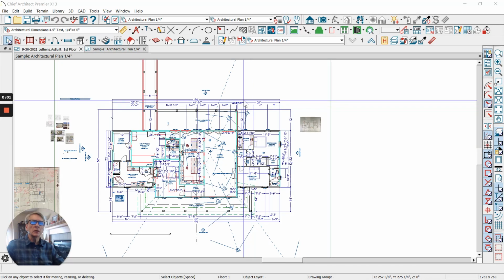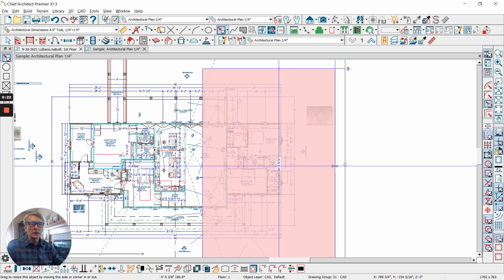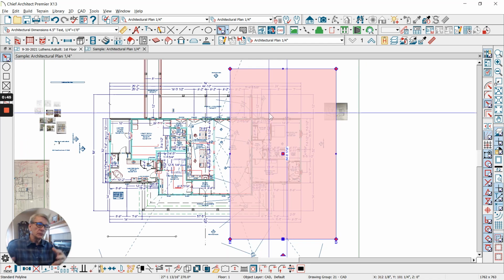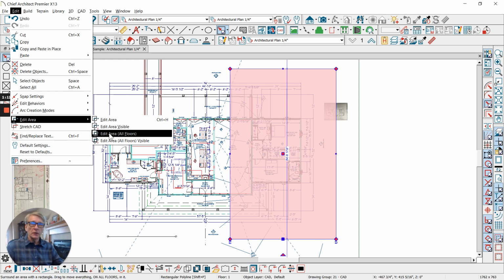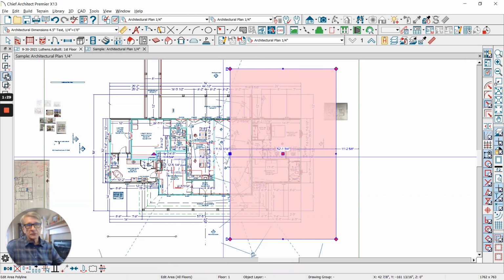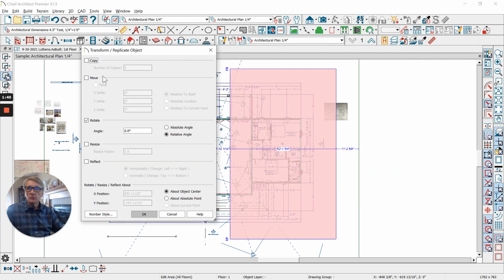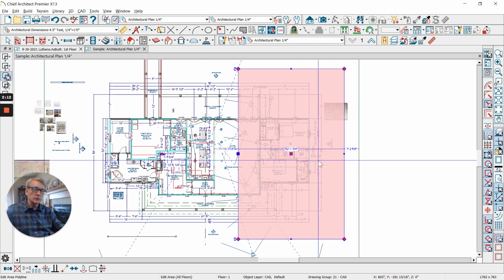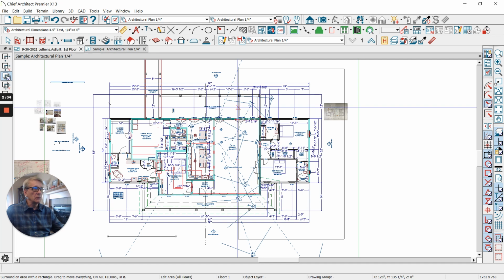How to Extend or Shrink a House In Chief Architect Using Edit Area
In this video, Dan shows How to Extend or Shrink a House In Chief Architect Using Edit Area.  Check out the transcript below for your reference:

0:00     Chief experts. We've got a question about how to extend, how to expand the building or add space in between the room.

0:07     The question was how to add space into the living room. Okay. So I want to make this living room wider, which means I have to slide everything over here.

0:14     So really simple way to do it. And I like using the CAD box to do this, but you don't have to use a CAD box.

0:20     You could just draw this out, but I'm going to put a cat box because what I could do is shape this in such a way that I only moved the part that I want to move.

0:28     So if I wanted to, I could just say, well, move only this part of it, but I want to leave that wall there.

0:35     So it'll just slide over. What's highlighted. So you can reshape this box to be any shape you want only move that part of what we're about to do.

0:44     Or you could copy part of this too, from one plan to another. So what I'm going to do is highlight that area, highlight that box, edit, edit area, and then you can do edit area for just the current floor.

0:56     You could do edit area for all the floors foundation, first floor, second floor, and so on. You could do edit area for just what you see in the screen.

1:05     So any layers that are turned off and won't change and same thing, edit area for just what you see on the screen.

1:12     Typically, you're going to always want to use edit area for all floors and move everything that's turned off. Okay. So if you have a lot of layers turned off, you want to move them along with everything else.

1:23     So I'm going to click on edit area, all floors, and then it's going to kind of flash a little bit, but the buttons change of Ted.

1:32     And then I can just grab the center handle and move it. But what I like to do is hit the, the button here for doing the doing the transform replicate.

1:44     And then I'm going to just do move this X or Y. Okay. So I'm going to, in this case, I want to move it over to the right four feet.

1:52     So I put 48. If I wanted to move it to the left, I would put minus whatever that number is.

1:57     If I wanted to move it up, I'm going to put Y so if I want to move it up 48 inches, I'd just type 48 here.

2:04     If I want to move it down on the screen, that type of minus 48 here, it's just that X and Y.

2:09     All right. So I'm going to move it over four feet hit. Okay. You'll see it slides over and it should pretty much move everything with it.

2:16     It looks to expend extend the roofs, it'll move the windows and doors. You may end up coming back and having to reattach some roofs and things like that.

2:26     But for the most part, it works extremely well. It will get all of the floors and extend everything else with it.

2:31     So, but again, there might be some things in your plan that don't quite move, but you're going to get the majority of everything moving just fine.

2:39     And that's a real simple way. How to ex make rooms bigger or smaller in chief architect. Thanks.

2D CAD Tools
Builders
Chief Architect
chief architect premier
Chief Architect rendering
chief architect x12 tutorial beginner
chief architect x13
Chief Experts
Chief Architect Home Designer Pro
Home Designer pro
Chief Experts Academy
Chief Skills
Construction business Minnesota
Construction Leads
Construction Sales and Marketing
construction technology
Contractor Business Tips
Contractor Marketing
Dan Baumann
Design software
architect software
home remodeling
John Schrader
Minnesota Contractor
Minnesota Remodel
Remodel
Remodeling Business
remodeling tips
Remodeling Business
renovation house
sales and marketing in construction
webinar
Home Pro vs Premier